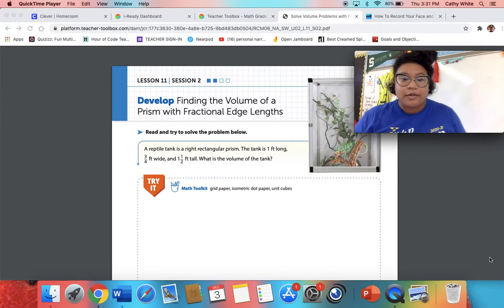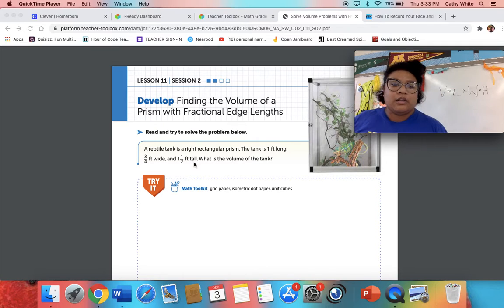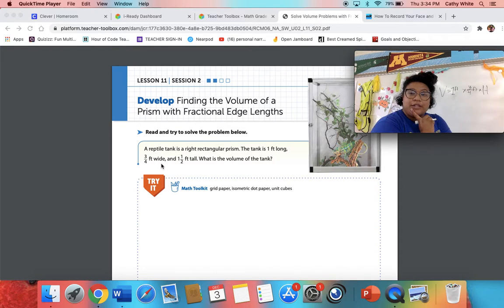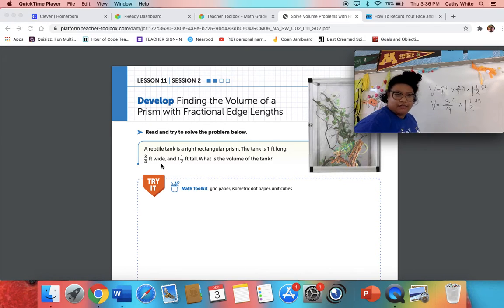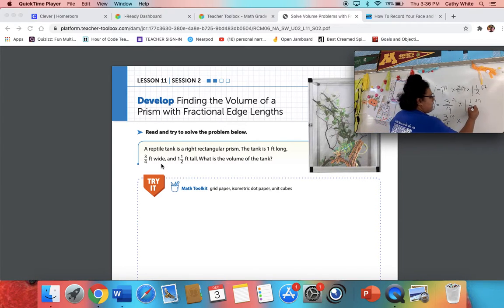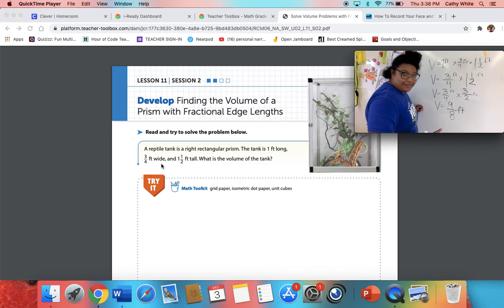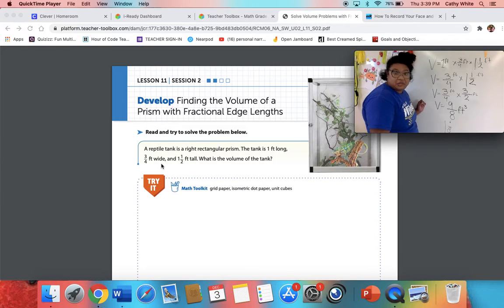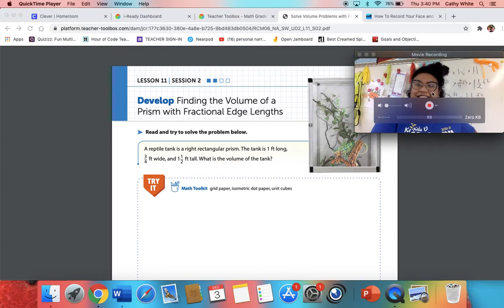Formula for Volume lesson 1